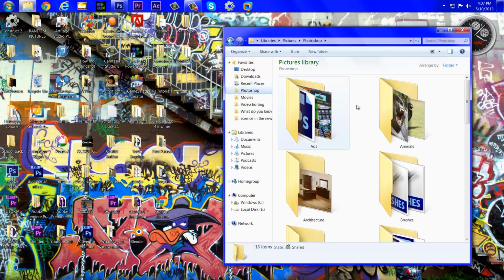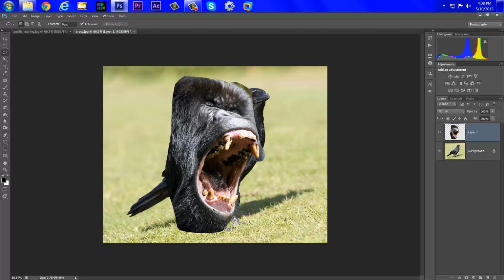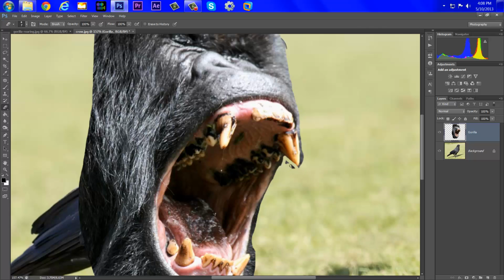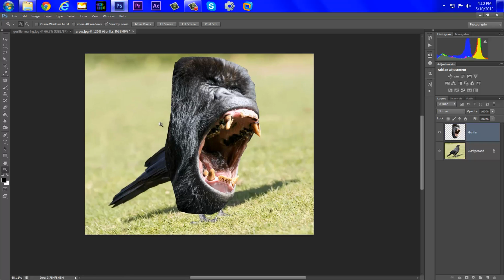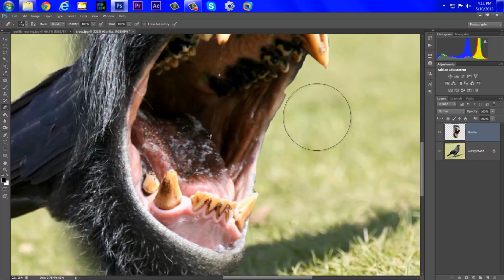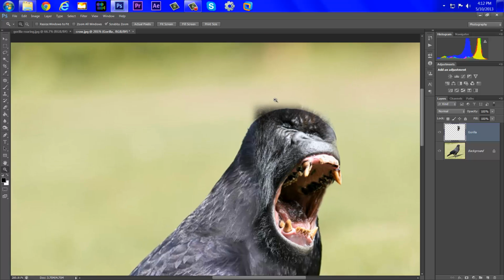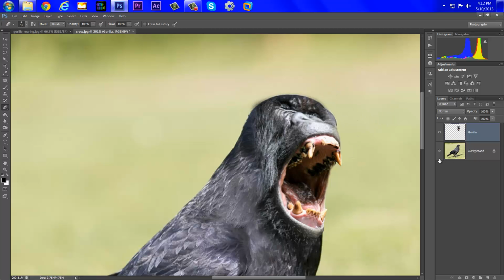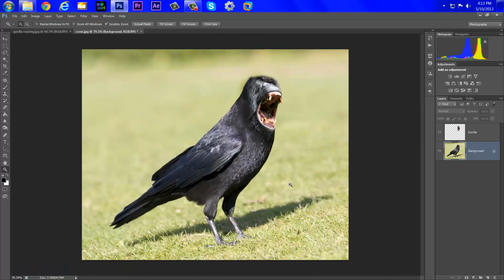How to Make a Gorilla Crow in Photoshop cs6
how to make the legendary gorilla crow